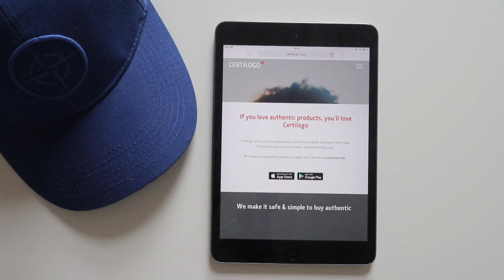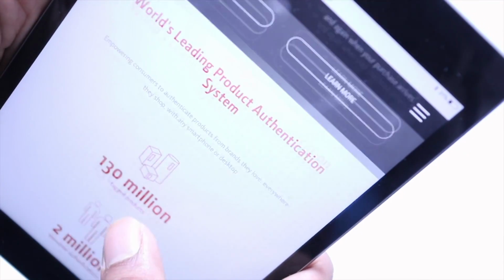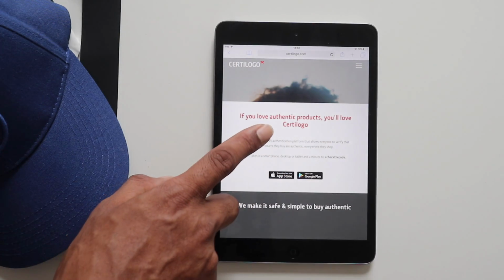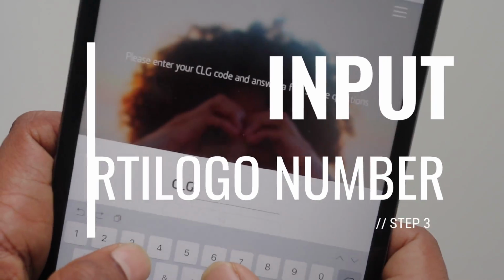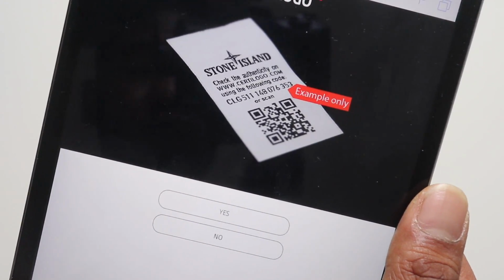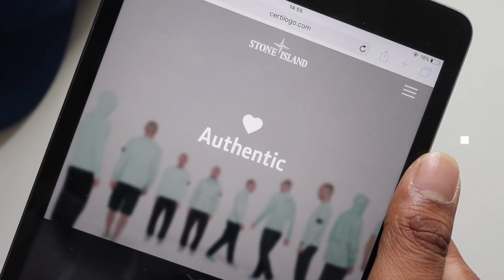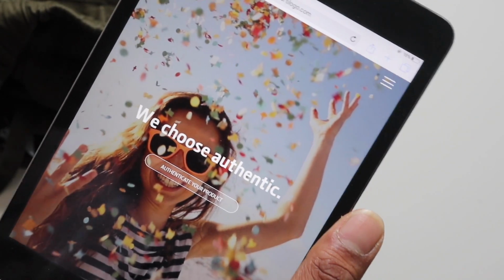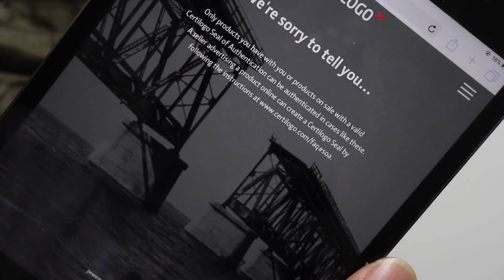HOW TO USE THE CERTILOGO CODE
▼ BIO
So in this episode I wanted to share with you guys how to actually use the Certilogo code on your designer items. I have covered this before however I thought a dedicated video again would be worth doing since many people where still unsure how to use it.

If you don't know who Certilogo is then check my last video on Certilgo here:

You can Follow Certilogo and ask questions on their social accounts

The links used in this description earn a commission whenever a purchase is made, this helps go towards creating more great videos for my followers and as well as any other products or services we create at TheHoxtonTrend. I only promote stores which I feel are a good fit for my followers, I will never promote a store or brand if I don’t feel it fits or is right for my audience no matter what. My followers will always come first as they have supported me enough to be in the position that i’m in.